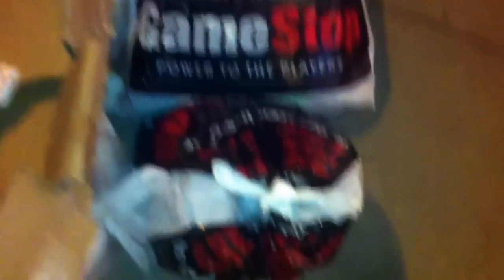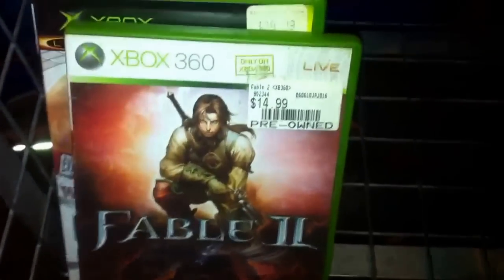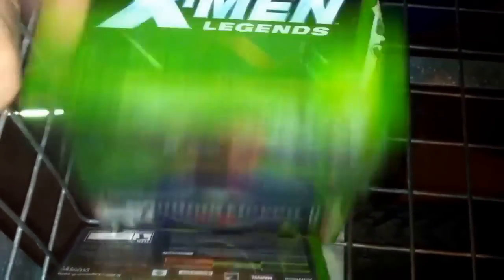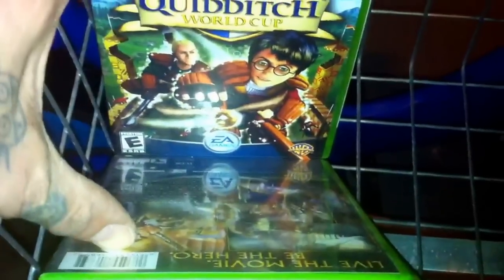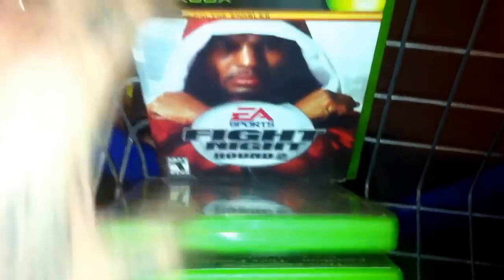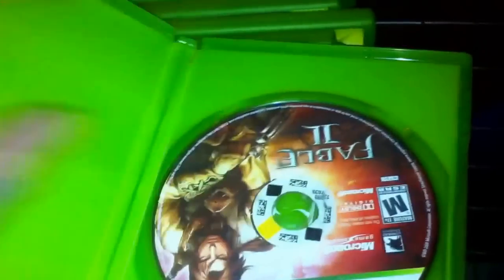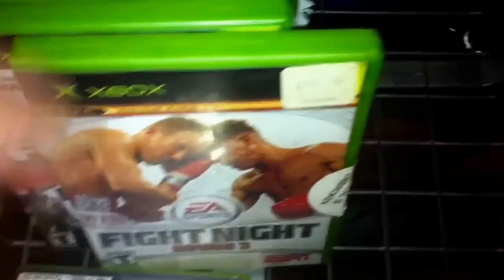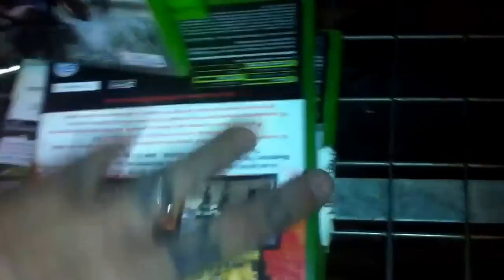Some GREEN GOLD found @ GameStop tonight!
You know when you have a gut feeling... GO WITH IT!

I literally passed by and wanted to see what was there... I NEVER SEEN THIS MANY GAMES still intact from any Gamestop let along other videos who I watch till now. The best part was I did bet the Trash Collector 4 minutes after I filmed this on my phone.

Thanks again to all my subscribers who have been watching my channel and checking out my content, cheers. = )